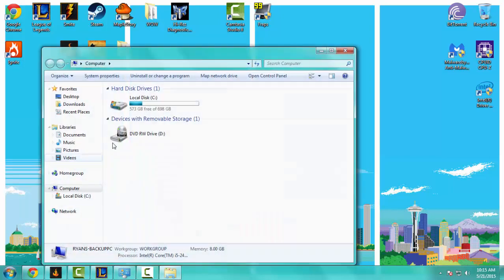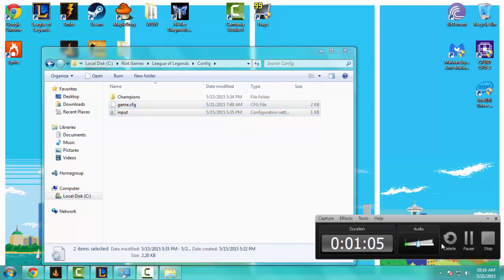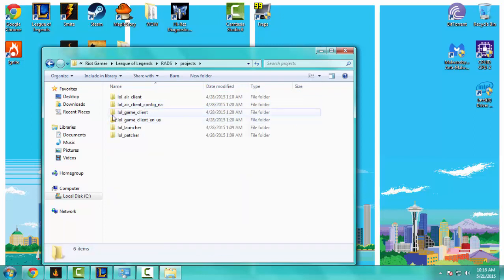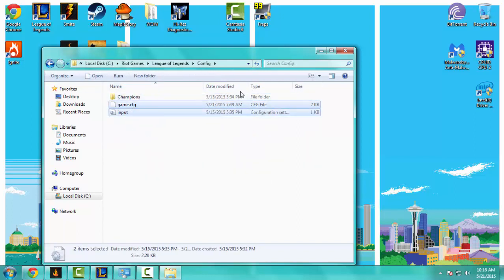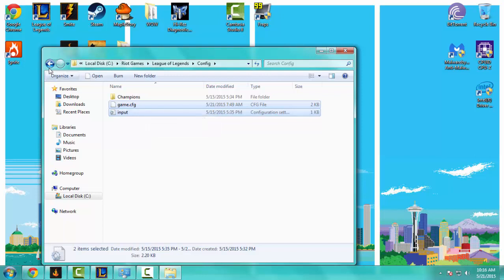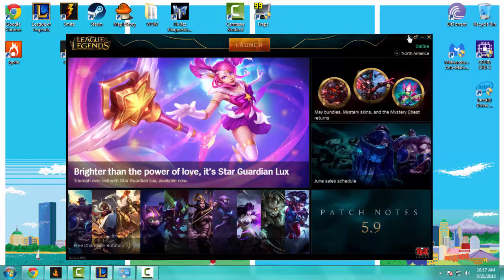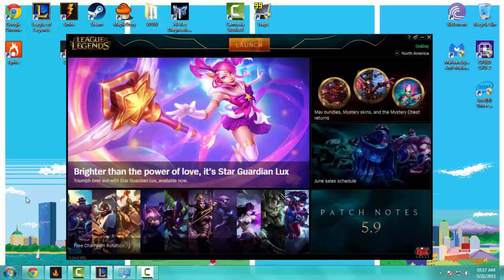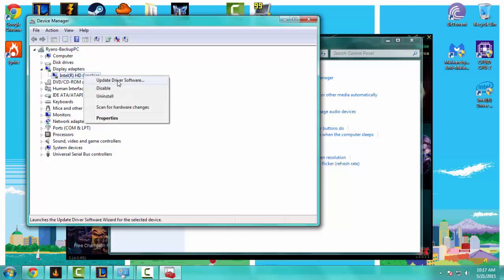(League Of Legends) DirectX Error Easy Fix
A common error that can ruin a day or two of your league life :p Simple fix and things should be back to normal.

-File names-

League of Legends/Config/
Delete the file 'game.cfg' and 'input.txt'

or

League of Legends/RADS/projects/lol_game_client and lol_game_client_en_us
Delete both of them and run the Repair tool afterwards.